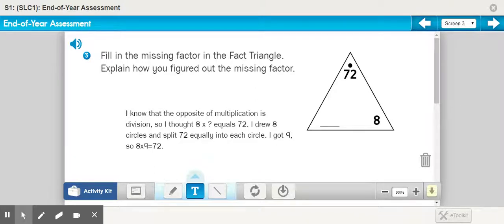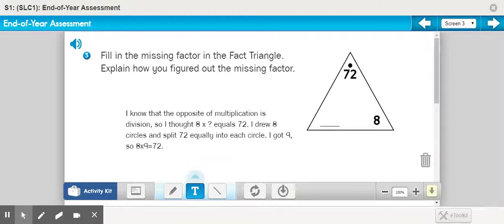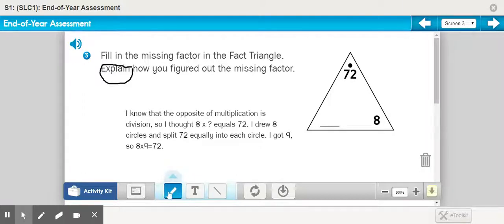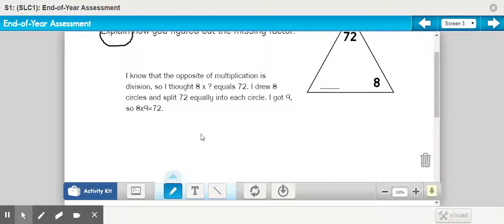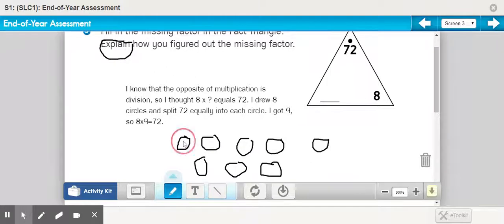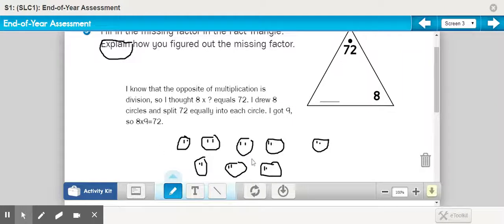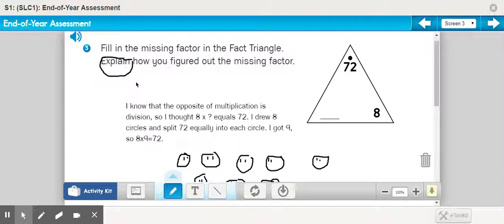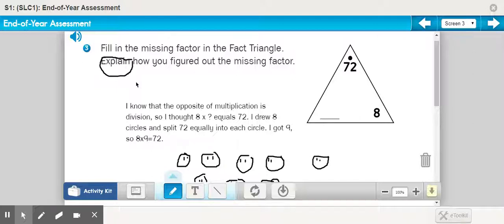End of Year Assessment Video 2